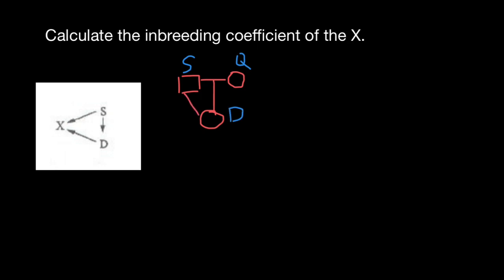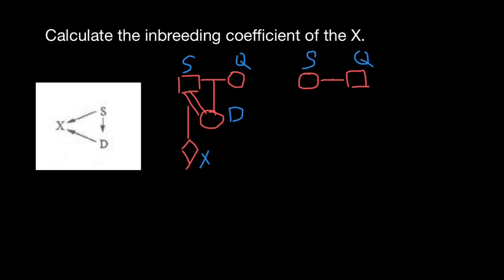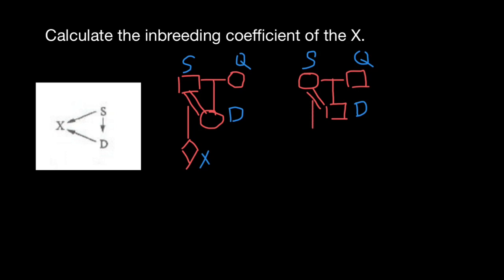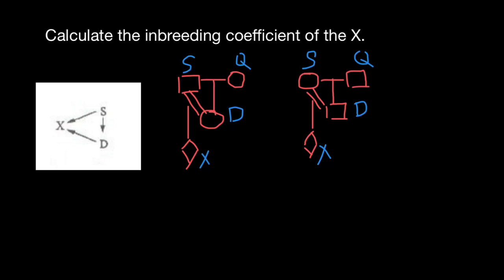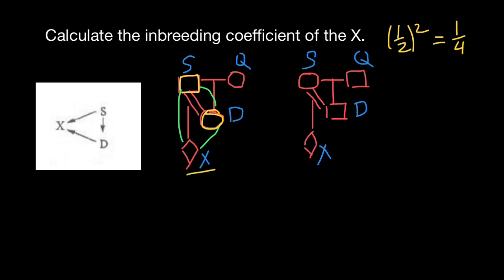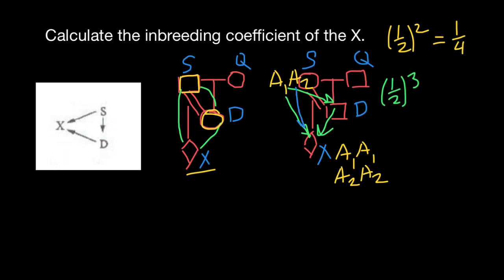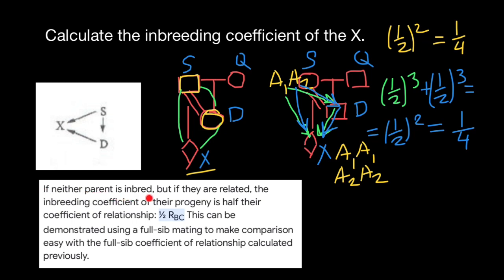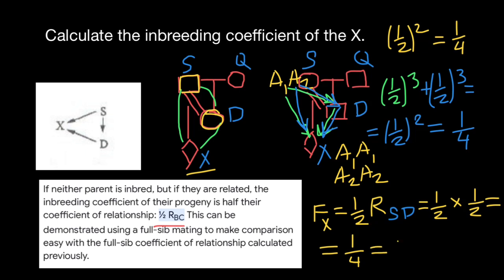Three methods of Inbreeding calculations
Inbreeding is the production of offspring from the mating or breeding of individuals or organisms that are closely related genetically. By analogy, the term is used in human reproduction, but more commonly refers to the genetic disorders and other consequences that may arise from expression of deleterious or recessive traits resulting from incestuous sexual relationships and consanguinity. Animals avoid incest only rarely.

Inbreeding results in homozygosity, which can increase the chances of offspring being affected by recessive traits.  In extreme cases, this usually leads to at least temporarily decreased biological fitness of a population (called inbreeding depression), which is its ability to survive and reproduce. An individual who inherits such deleterious traits is colloquially referred to as inbred. The avoidance of expression of such deleterious recessive alleles caused by inbreeding, via inbreeding avoidance mechanisms, is the main selective reason for outcrossing. Crossbreeding between populations sometimes has positive effects on fitness-related traits, but also sometimes leads to negative effects known as outbreeding depression. However, increased homozygosity increases probability of fixing beneficial alleles and also slightly decreases probability of fixing deleterious alleles in population. Inbreeding can result in purging of deleterious alleles from a population through purifying selection.